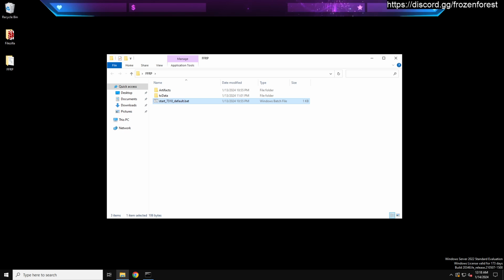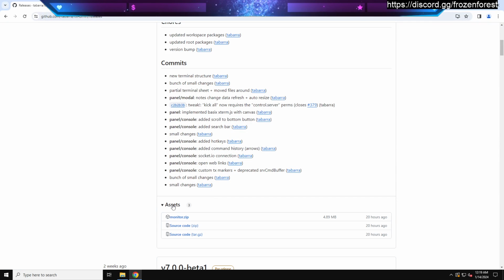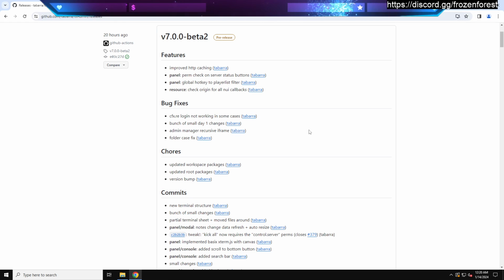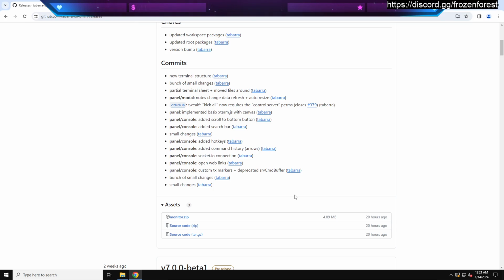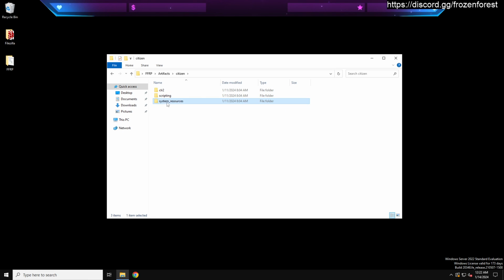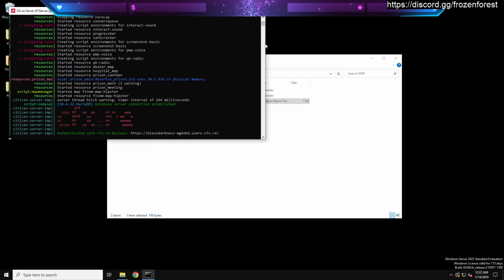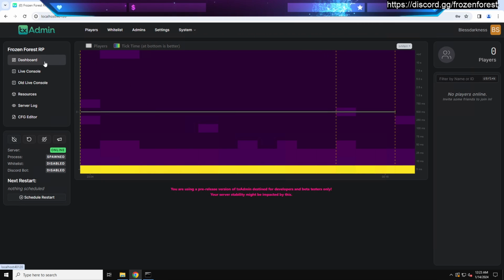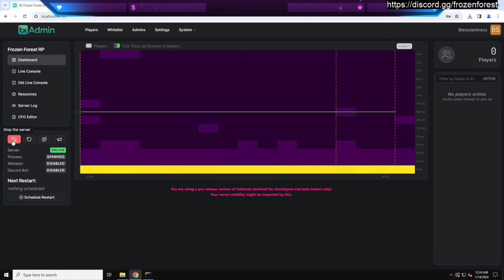How to update your txAdmin to beta!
Tonight we go over how to change our txAdmin to the beta release! We also briefly go over how we think about it. Let us know below your thought!